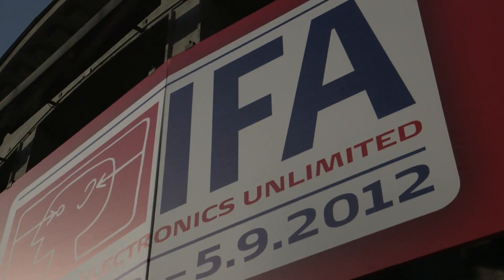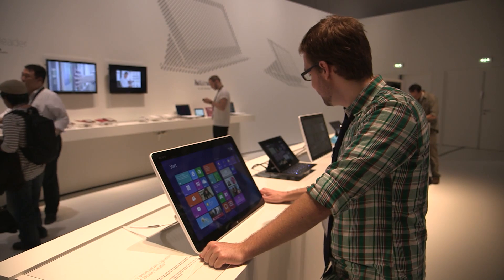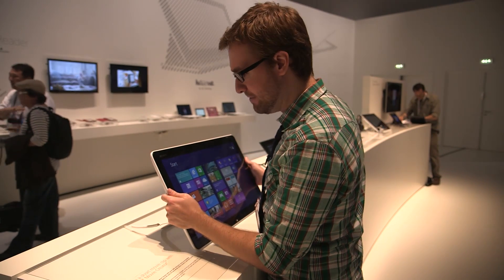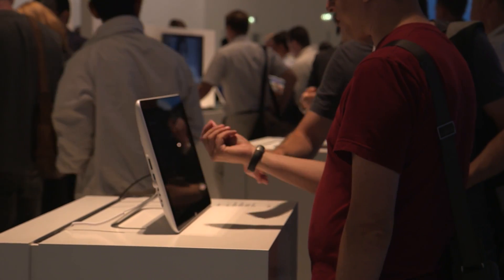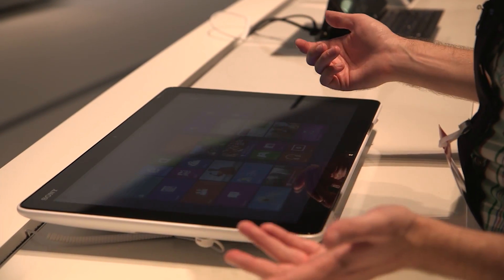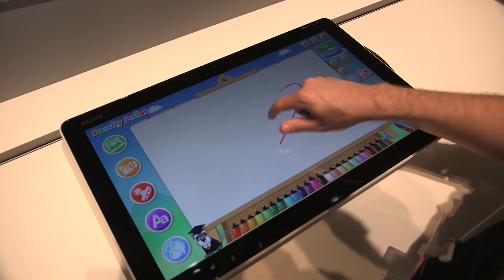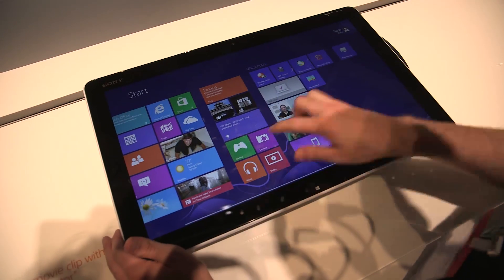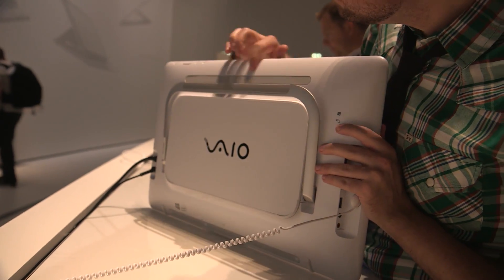Vaio Tap 20 Windows 8 tabletop hands-on demo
Ross Miller takes a look at the Sony Vaio Tap 20, a Windows 8 Tabletop PC.